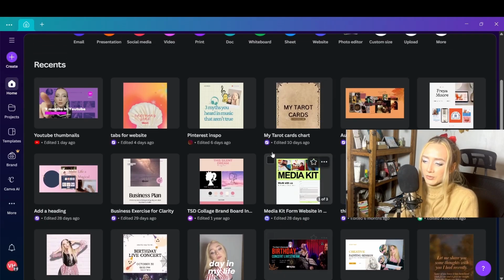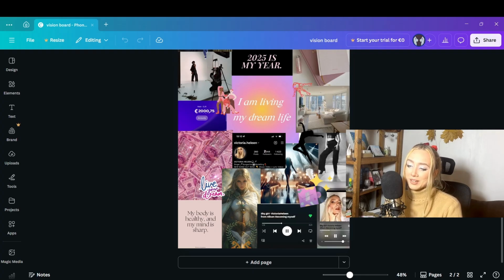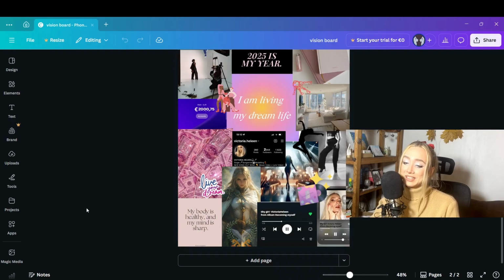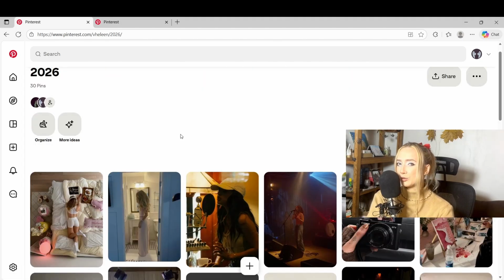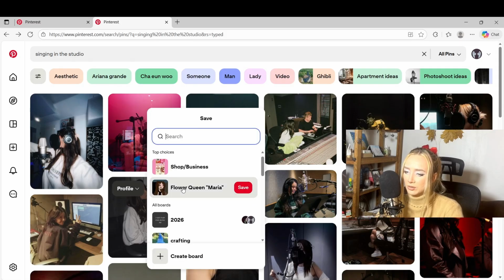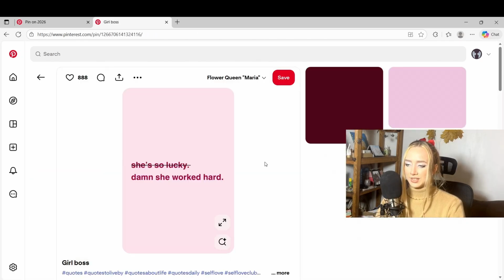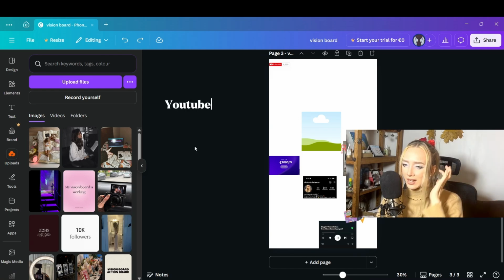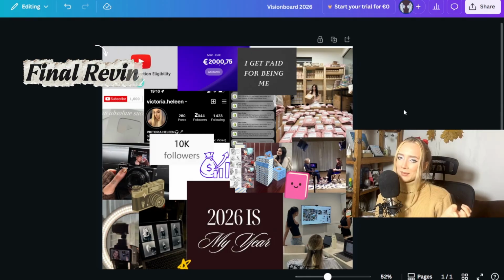Make Your Visions true with NEW approach doing Visionboard 2026 (Hangout with an musician/artist)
Welcome to my Vision Board 2026 session ✨
This is my 4th year creating one, and looking back, it's wild to see how even the smallest visions ended up guiding me, giving me direction, and slowly shaping my life. This year, I'm doing it differently with more intention, more clarity, and a deeper focus on dreams we actually want to make real.

In this video, I’ll show you how I prepare mine, what I include, and how you can create one that supports your goals instead of just looking pretty. If you want a fresh start, a plan, inspiration, or a little magic for next year  this one is for you.

where I’ll be making my YouTube Theme Song for fun & creativity! 🎶💖